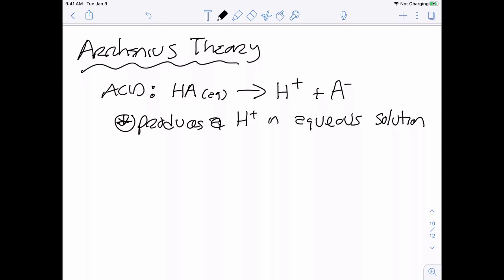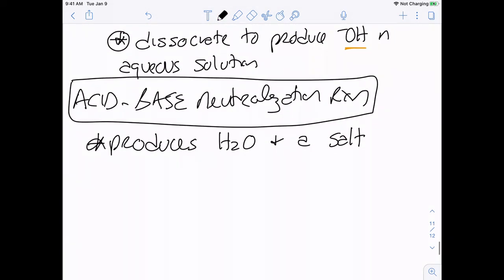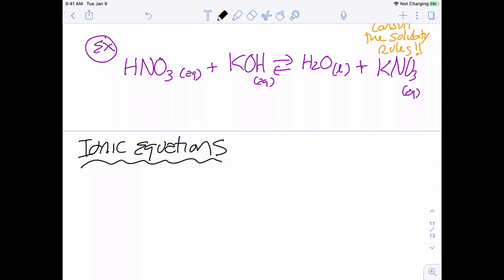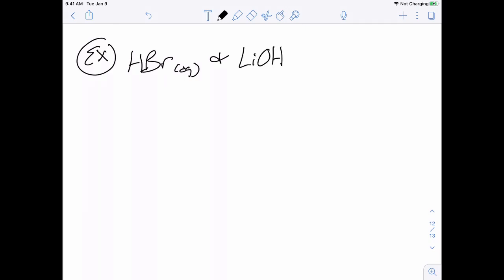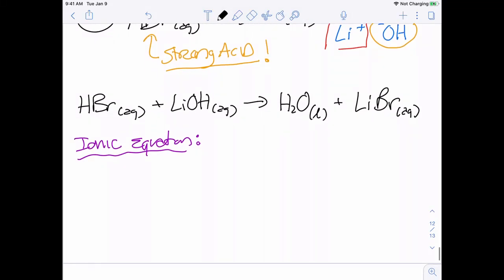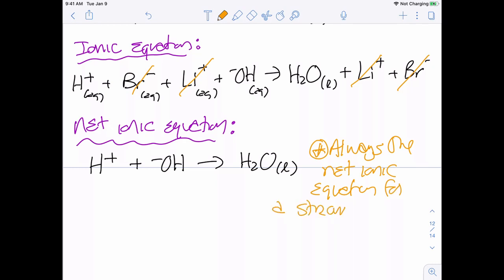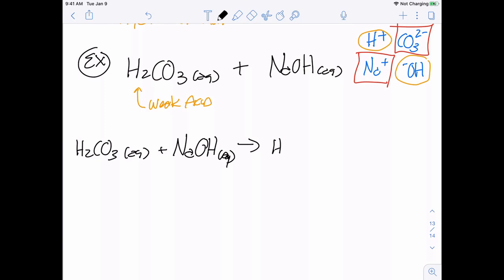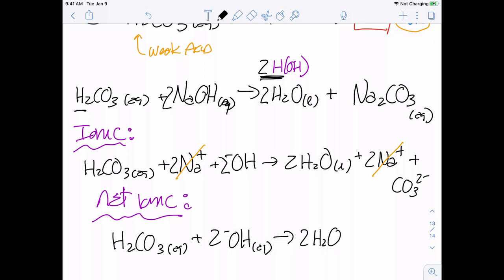CHM151: CH7.V5 - Acid/Base Neutralization Reactions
acid/base neutralization reactions, writing ionic and net ionic equations